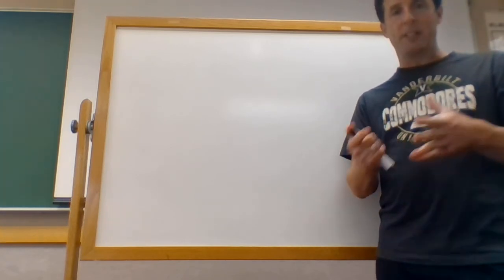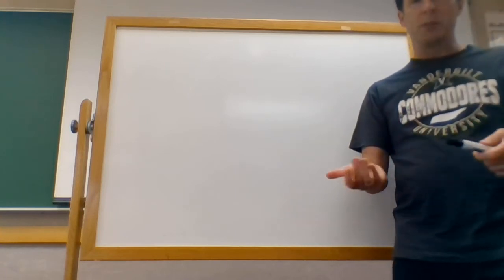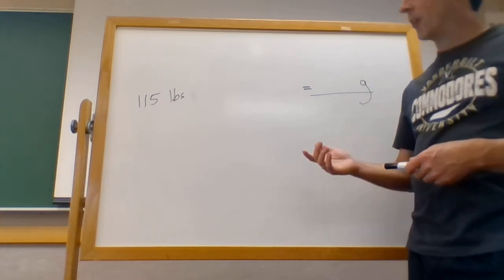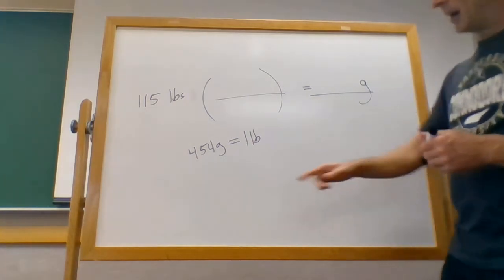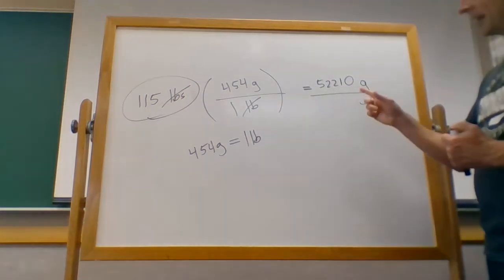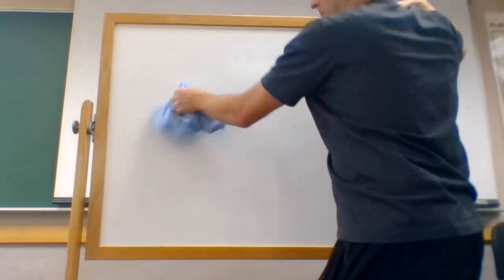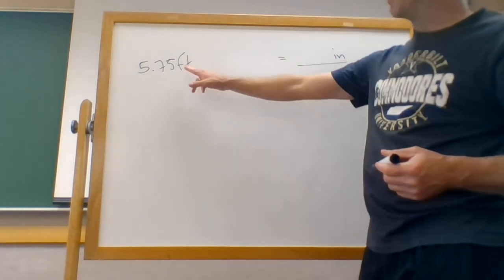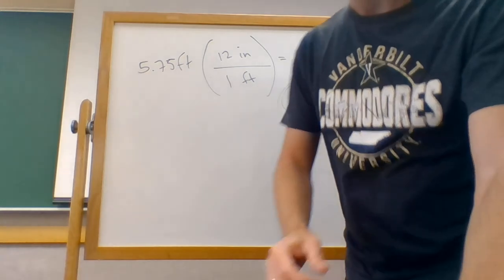Chapter 1 part 5